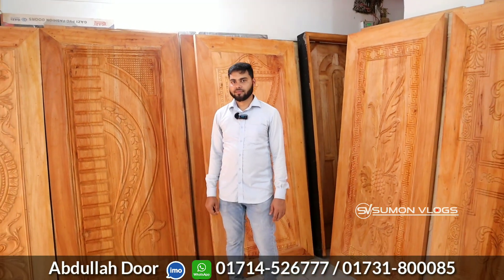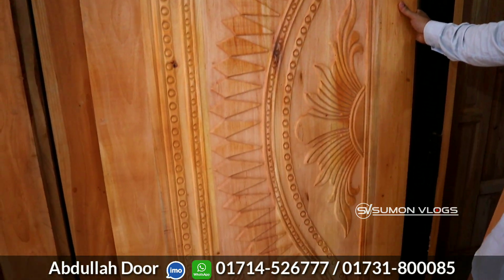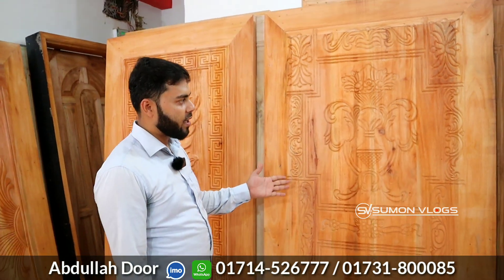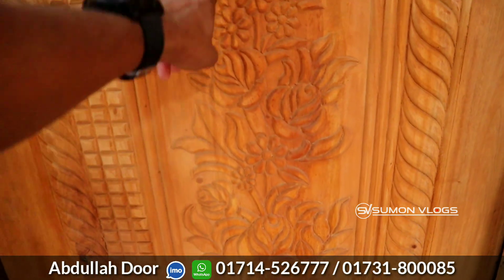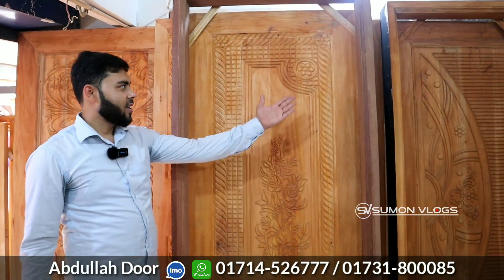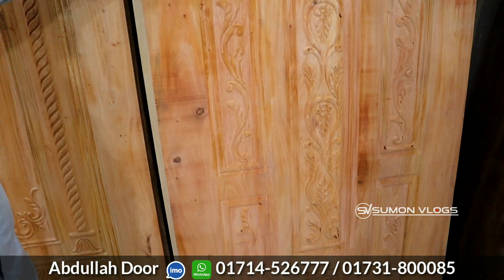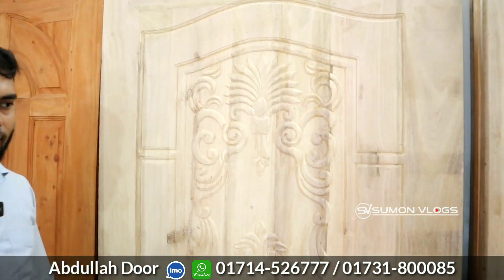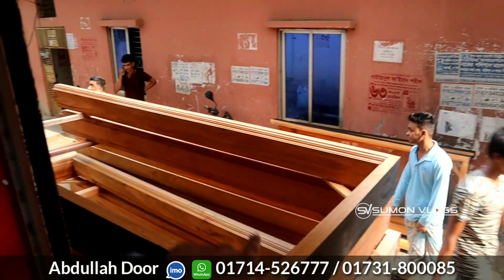রমজানে মাত্র ৩,৫০০ টাকায় মেহগনি কাঠের দরজা || ১০০ বছরের গ্যারান্টি || Wooden Door Cheap Price in BD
রমজানে মাত্র ৩,৫০০ টাকায় মেহগনি কাঠের দরজা || ১০০ বছরের গ্যারান্টি || Buy Wooden Door Cheap Price in BD

SHOP▶(আব্দুল্লাহ ডোর সেন্টার)
Address▶ বছিলা ব্রীজ সংলগ্ন,(কাঁচা বাজারের উত্তর পার্শ্বে), মোহাম্মদপুর, ঢাকা- ১২০৭
সরাসরি কথা বলুন।  হটলাইনে:
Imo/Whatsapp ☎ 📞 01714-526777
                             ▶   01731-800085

▶Keywords▶